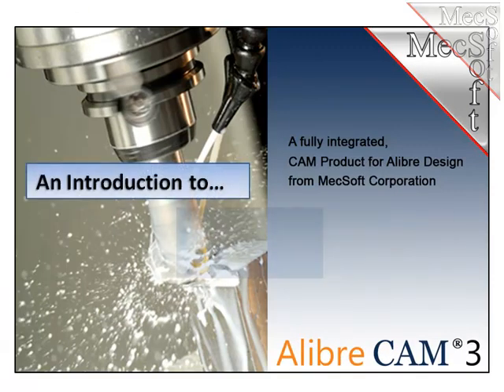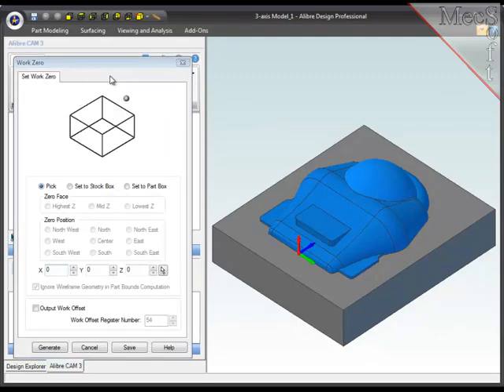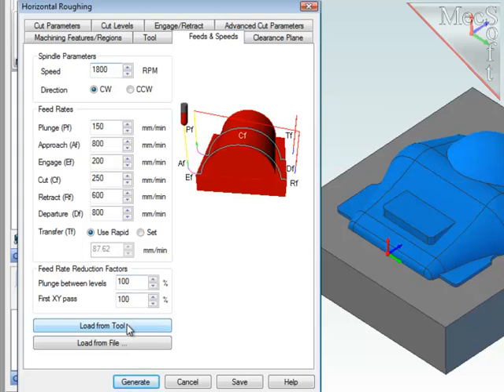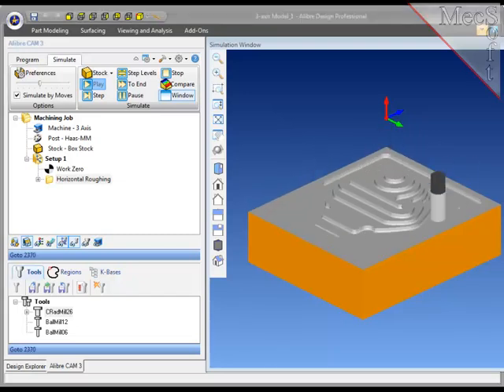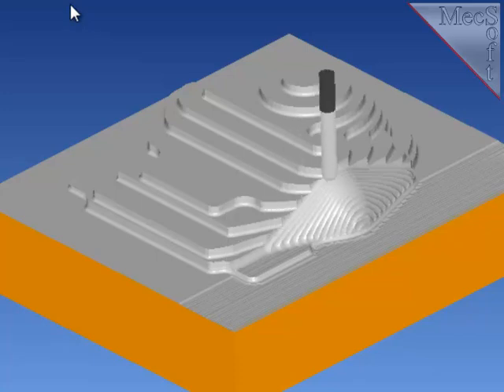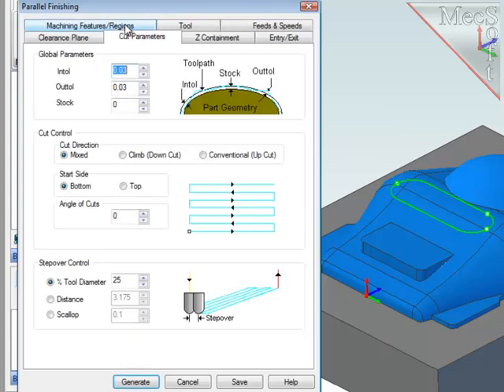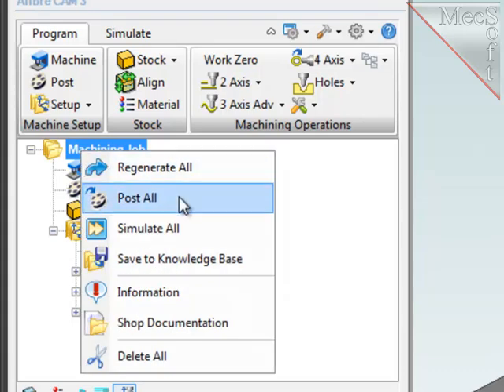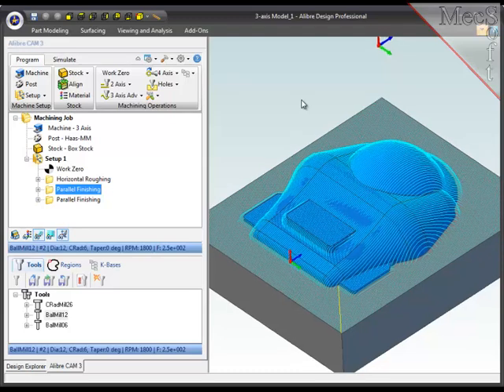Fresado en 3 ejes con Alibre CAM y exportación de código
Descripcion: Breve demostración de como realizar operaciones de fresado con Alibre CAM. Visualización del código a exportar a la máquina CNC